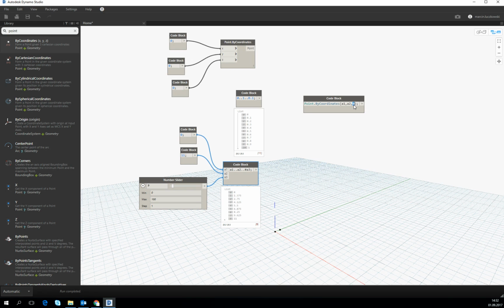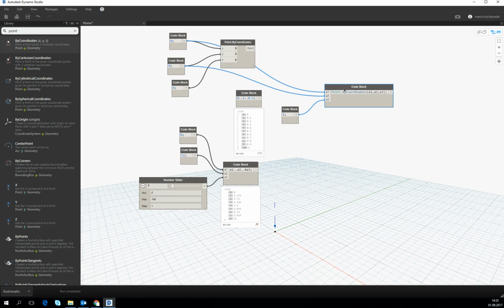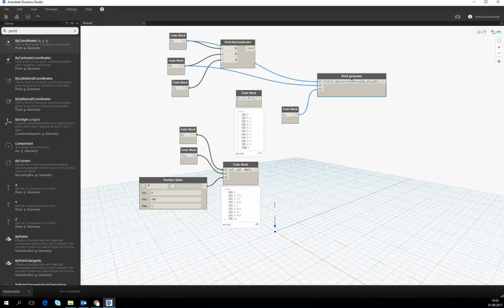TKT4198 Week#2 Autodesk Dynamo Studio Part 3/10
Week 2
Introduction to Autodesk Dynamo Studio

Part 3/10
Introduction to Dynamo. Code blocks. Outputs. Programming.